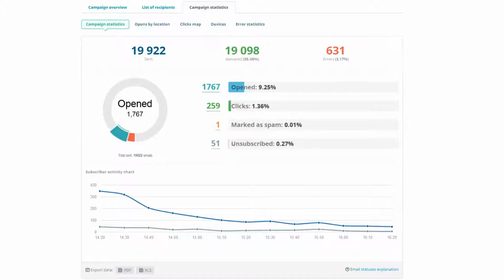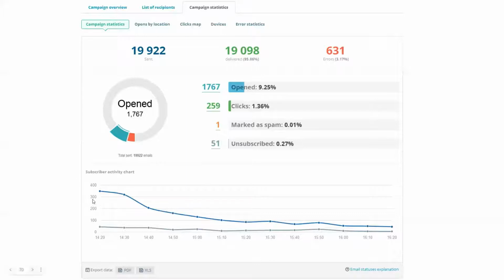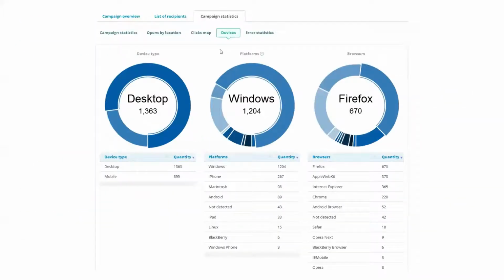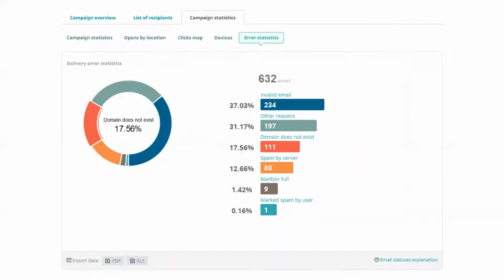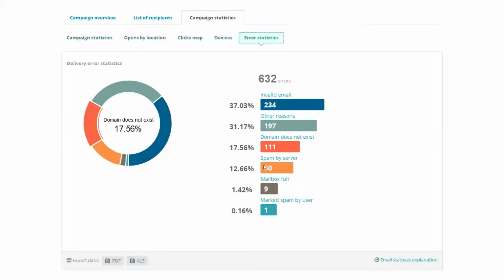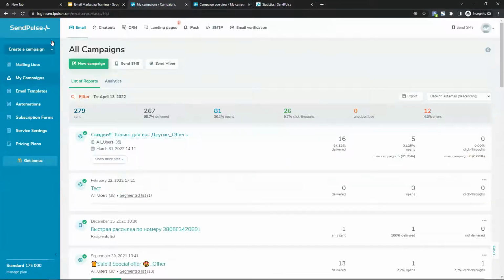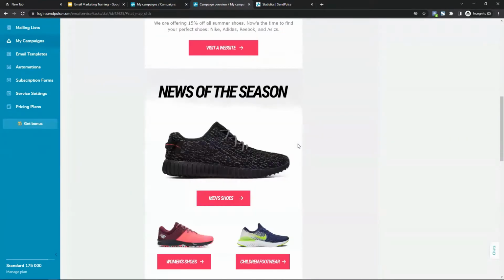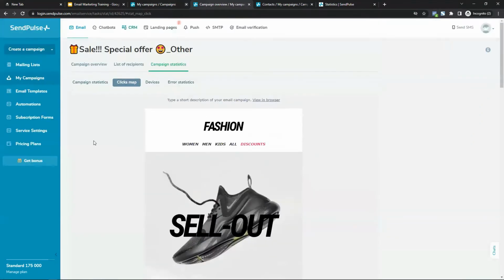Campaign Statistcs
Understand Email Campaign Statistics